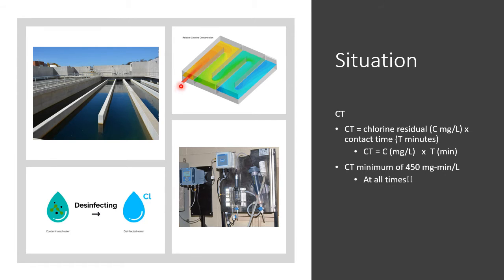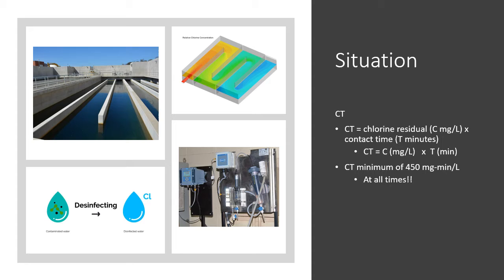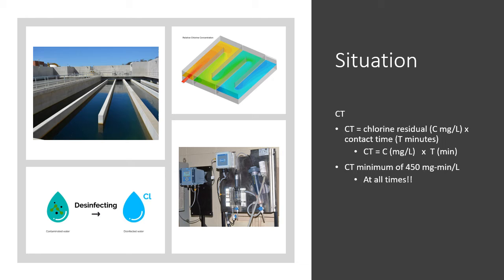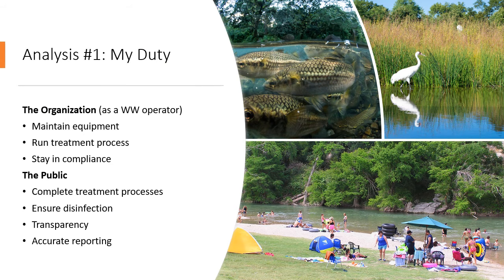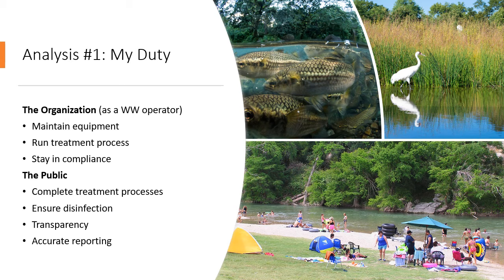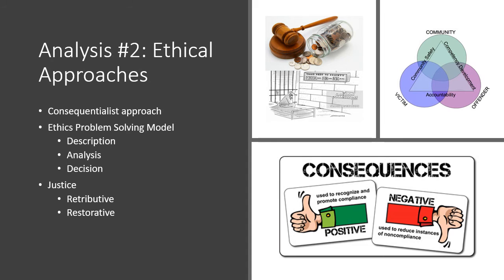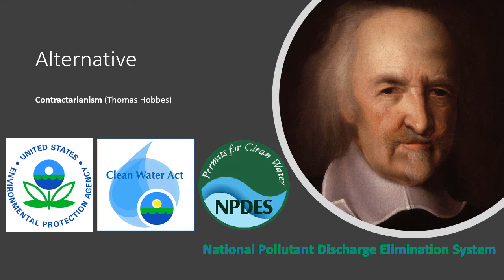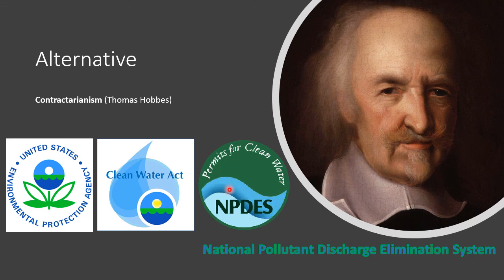Week 4 Presentation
CBU MPA580